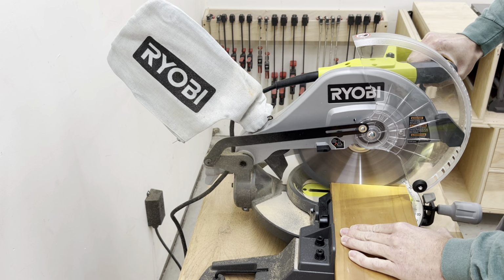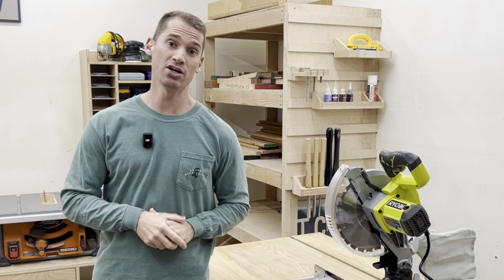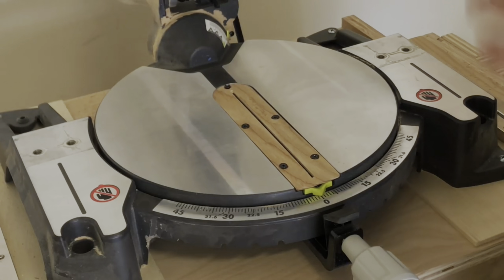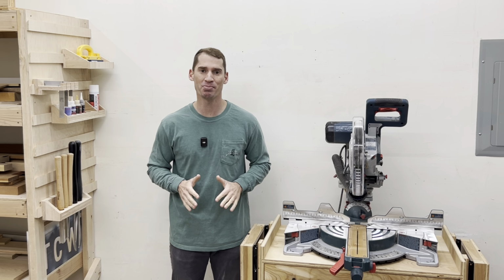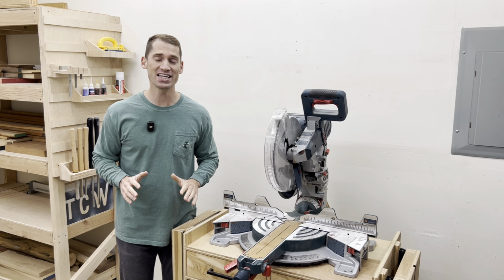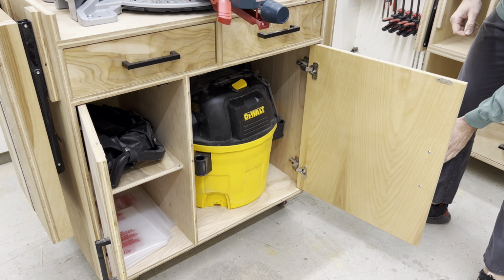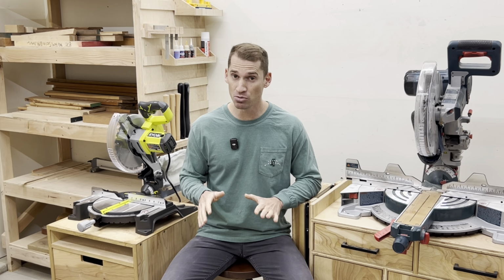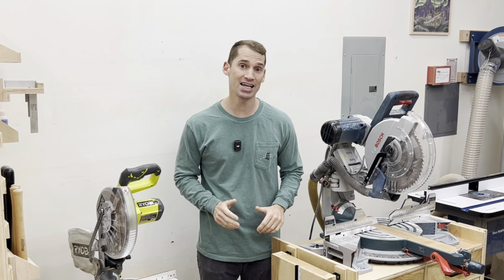Watch THIS Before You Buy A Miter Saw